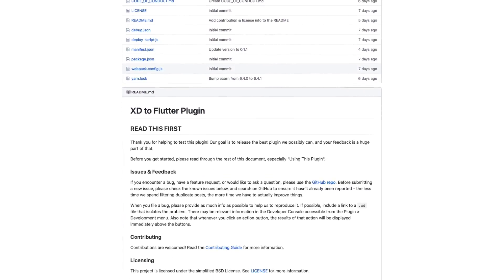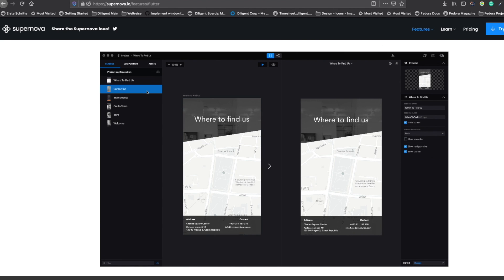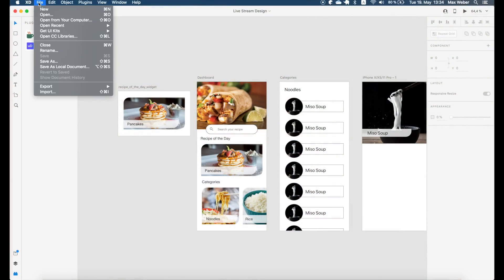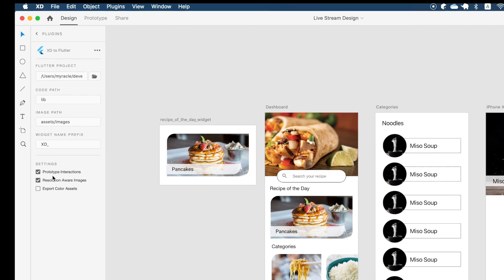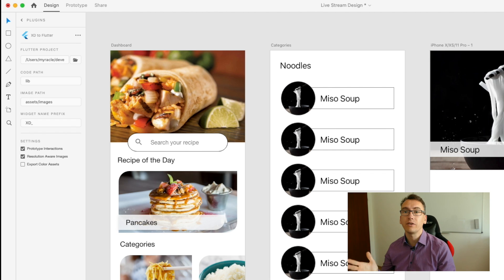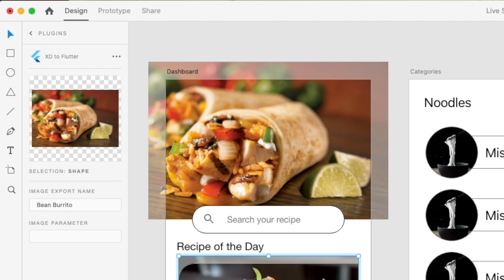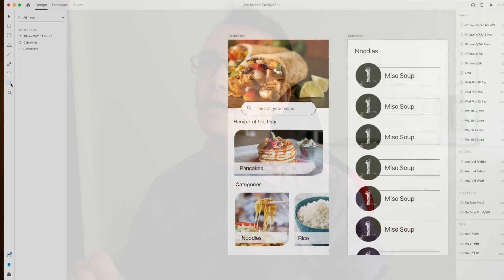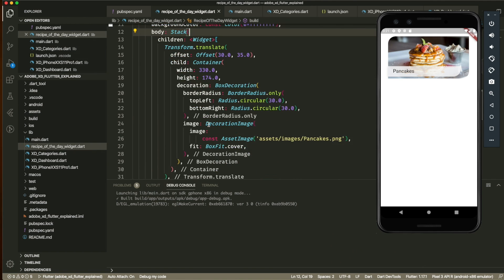Adobe XD Flutter Plugin - Design to Flutter in Seconds?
Flutter announced the new AdobeXD Flutter Plugin and it promises us the design to flutter workflow in seconds. In this episode, we want to take a first look into the new AdobeXD plugin and see if it works.

Buy us a coffee - You are free to donate us a coffee, so we can keep up our work.